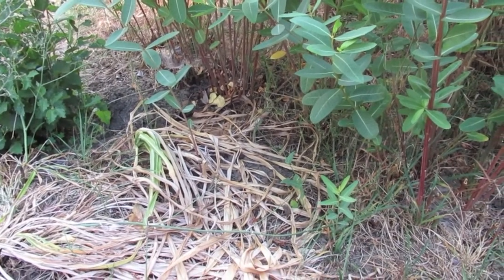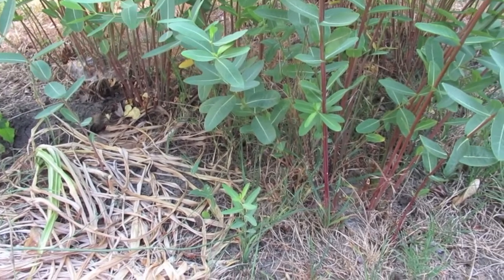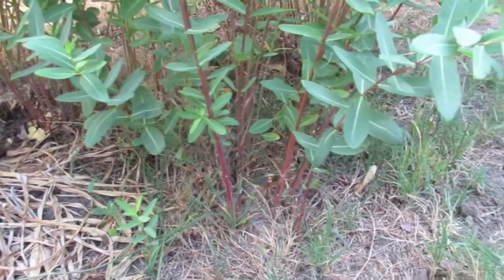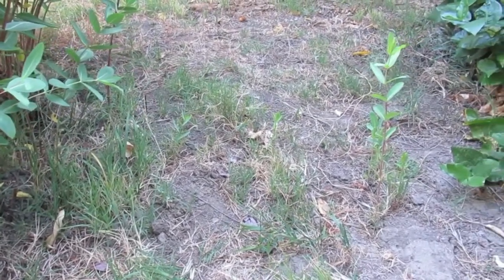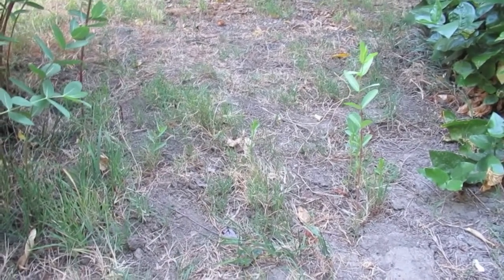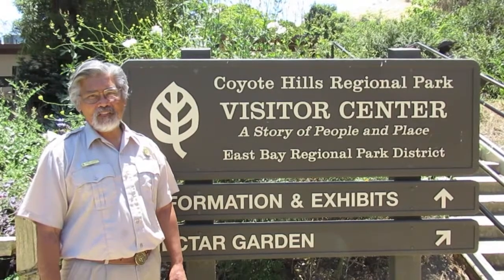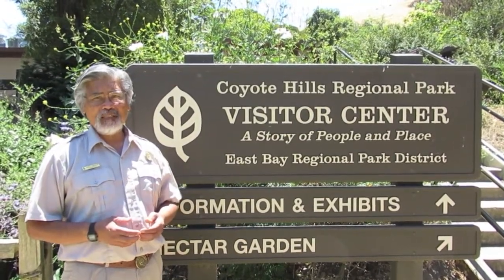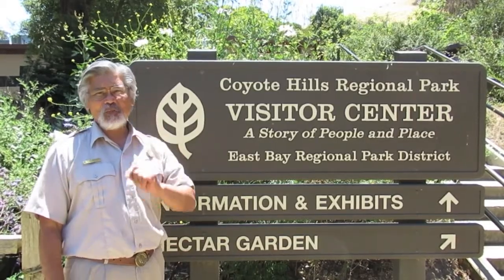Dogbane Cordage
Dogbane, Tying it all Together
Join Naturalist Dino to learn more about the Tuibun Ohlone ancestors who used this plant to tie their world together.